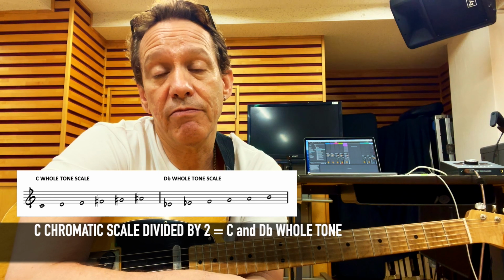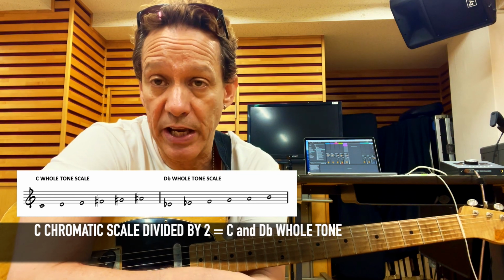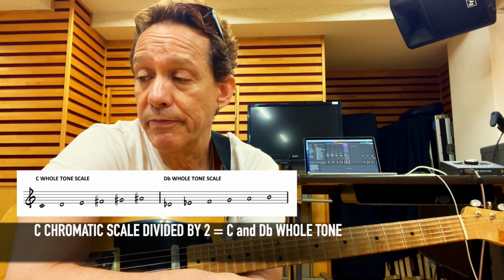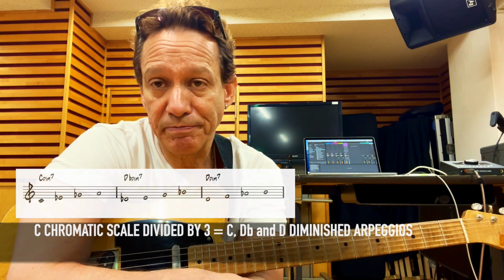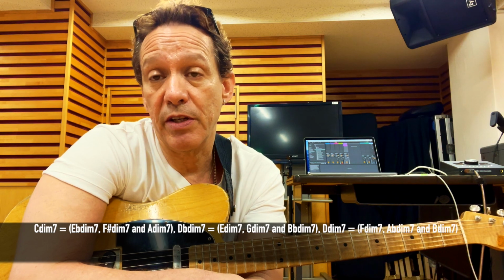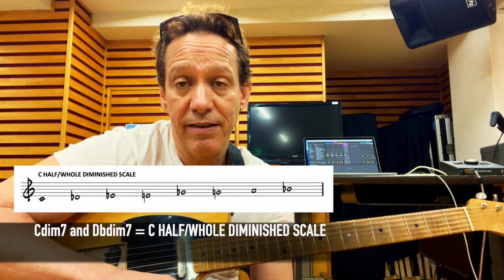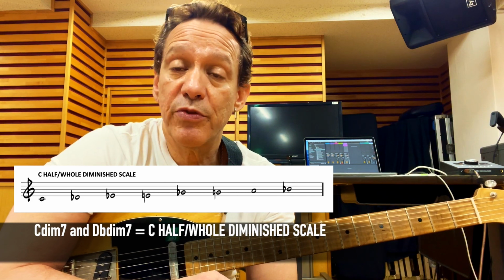THE HALF/WHOLE DIMINISHED SCALE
The Half/Whole Diminished Scale is an eight note "symmetrical" scale made up of a repeating half step/whole step pattern. It harmonizes to a dominant 13 chord with a raised and/or lowered 9th. That's only the quick explanation though. If we look a little deeper, we'll find all sorts of hidden secrets. Today, we'll be looking at the four inherent major triad arpeggios carefully and learning how to apply them over the V chord in a ii-V-I.

By joining my community, not only will you get access to exclusive PDFs that complement these video lessons, along with backing tracks, but you'll also be a crucial part of my mission to make high-quality music lessons accessible to aspiring guitarists all around the world. Your support keeps music education alive and the lessons coming